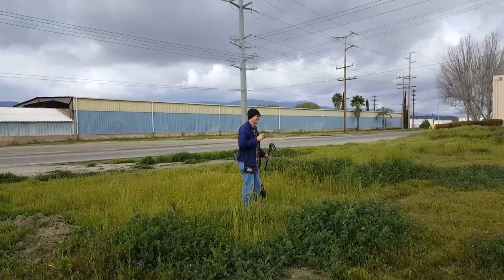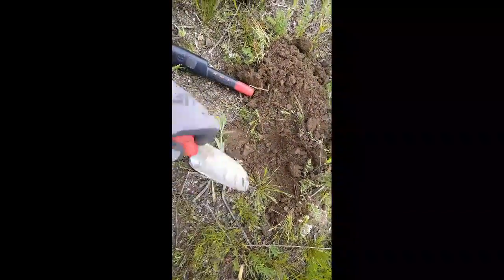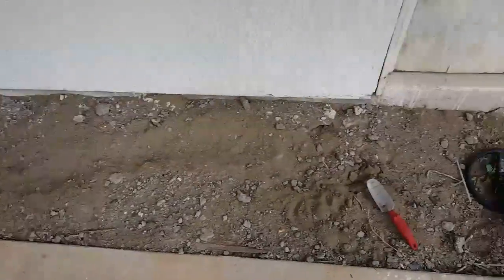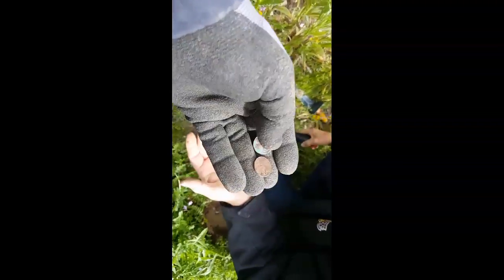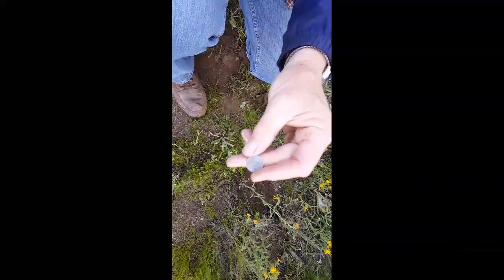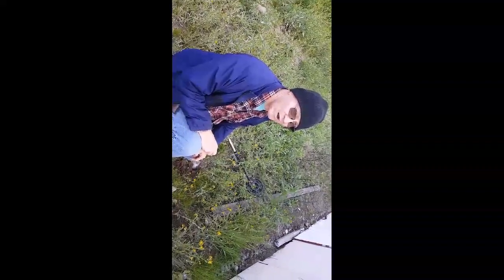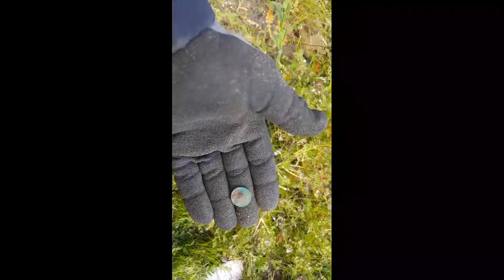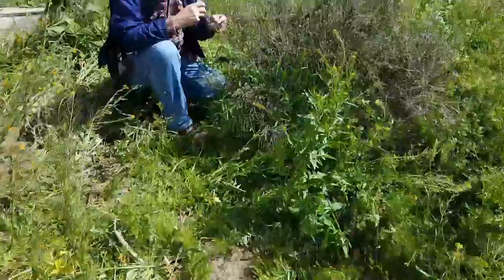The Office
Free styling we found this field with a little office. Larry, Randy, Steve, Greg.